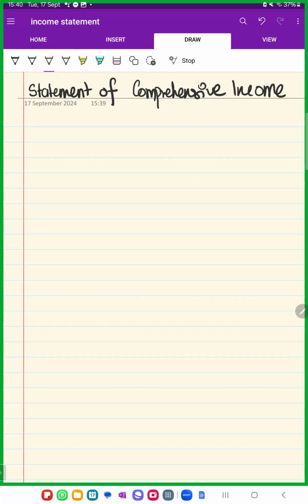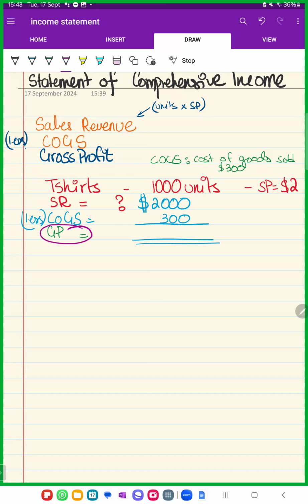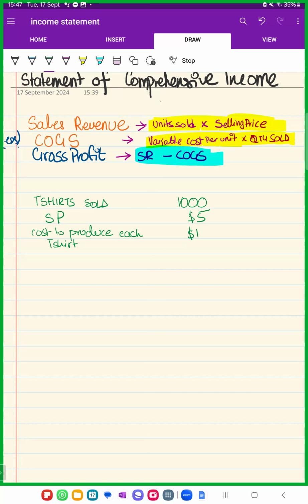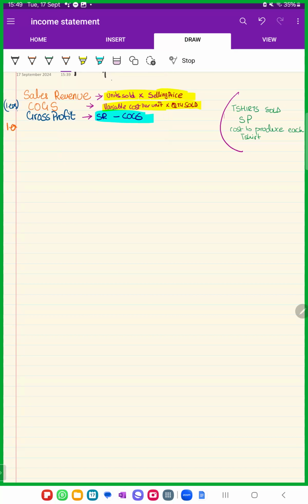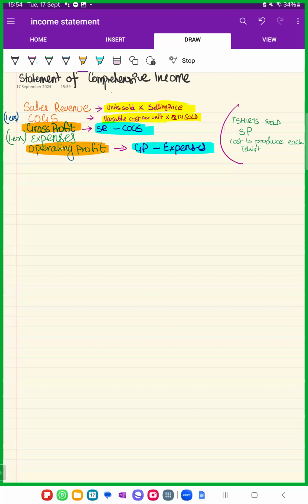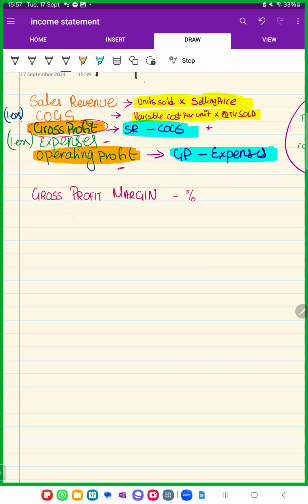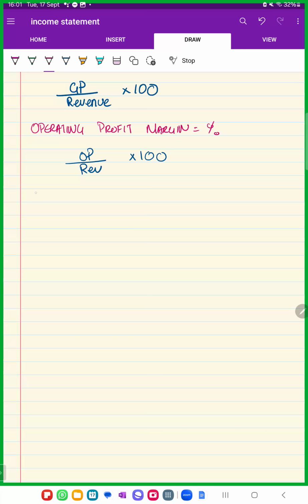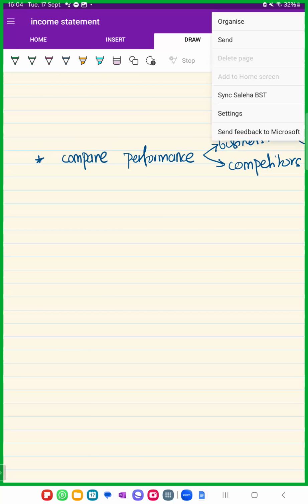Income statement 1: Business(IGCSE, O level, GCSE, A level)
Business(IGCSE, O level, GCSE, A level) Business Studies exam
Preparation